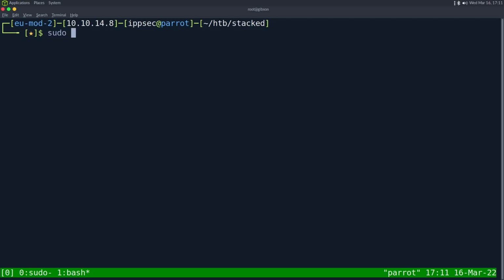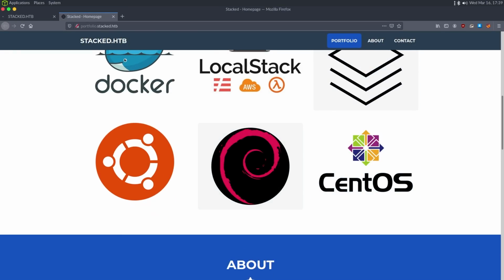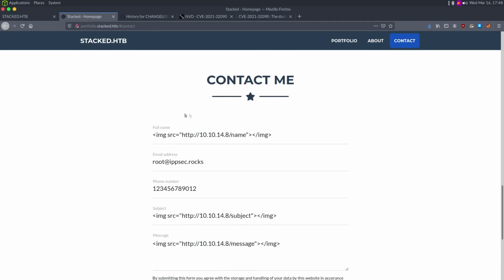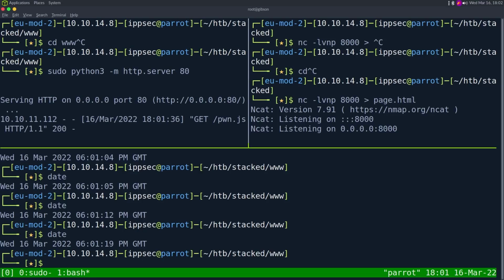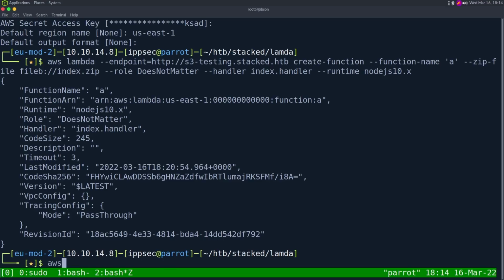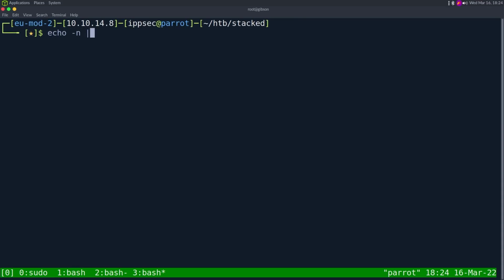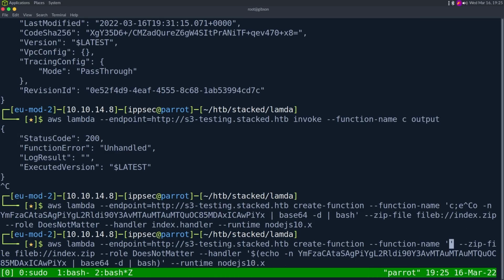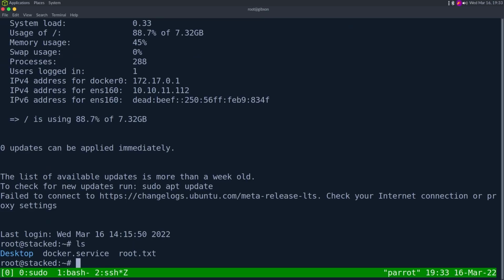HackTheBox - Stacked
00:00 - Intro
00:57 - Start of Nmap
03:10 - Start of gobuster to enumerate VHOST and Files
07:15 - Showing how I like to find the needles in a haystack when it comes to parsing lots of data.
09:40 - Using google reverse image search to try to identify what a logo means
11:00 - Hunting for XSS, putting unique URL's in all fields (check for a callback later)
13:45 - Going over the Docker Compose file we had downloaded
14:50 - Discover our XSS Attack worked, looking for LocalStack CVE's and discovering one in the dashboard
18:15 - Start of exploiting the XSS
20:00 - Creating a CSRF to force the victim to navigate to pages and send us the date, read his email to discover an S3 Domain
30:00 - Start of looking at creating an AWS Lambda application
33:20 - Using aws cli to create a lambda function
39:30 - Creating a malicious lambda, then using XSS to send the user to the LocalStack dashboard and trigger our code
44:30 - Reverse shell returned on the docker container. Use PSPY to identify what localstack does when invoking lambda functions and finding an 0day
49:30 - Testing out our 0day, creating a malicious lambda and injecting when localstack creates a docker to run the code
51:50 - Got root on the localstack container, abusing our ability to create docker containers to escalate to root on the host system